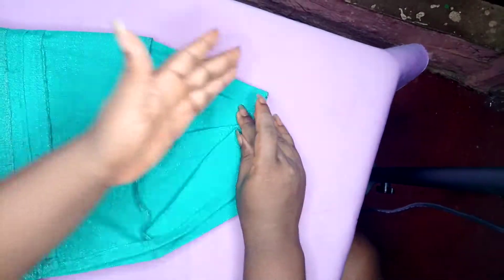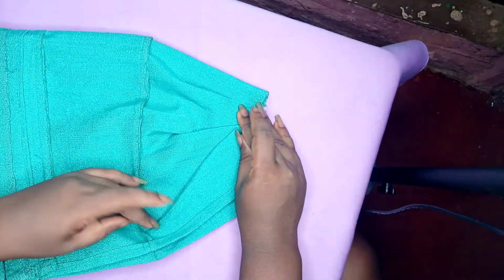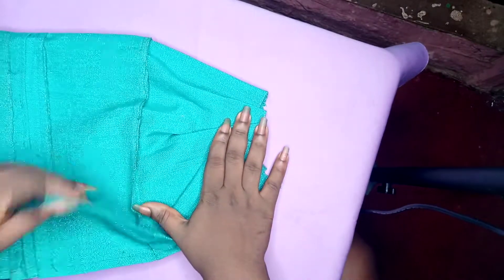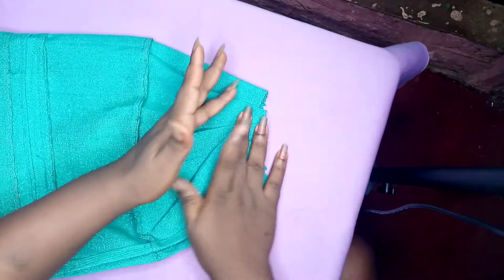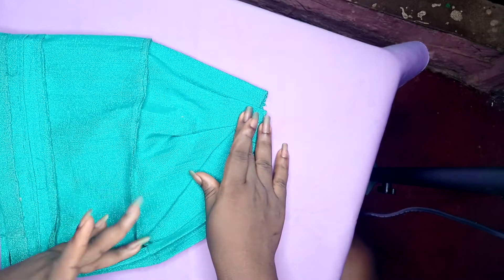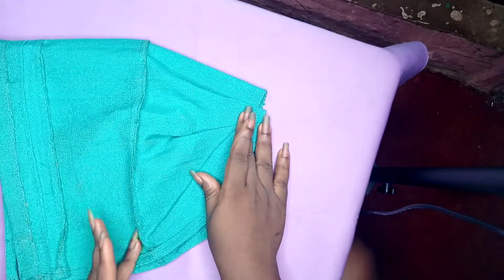How to make Autogele 4